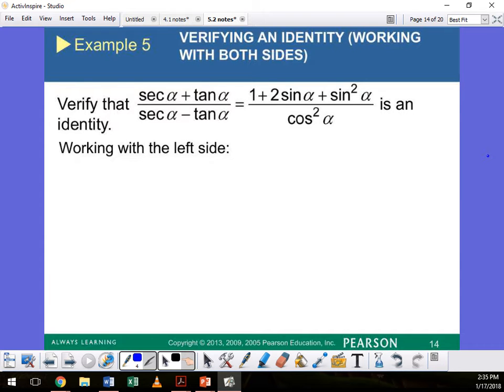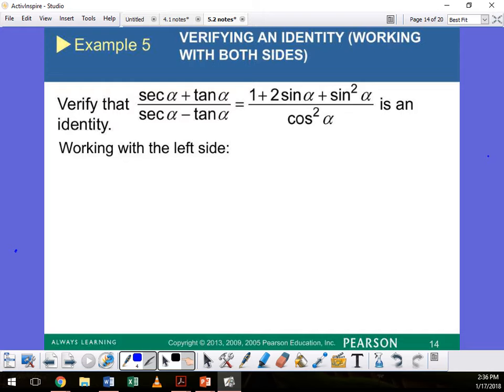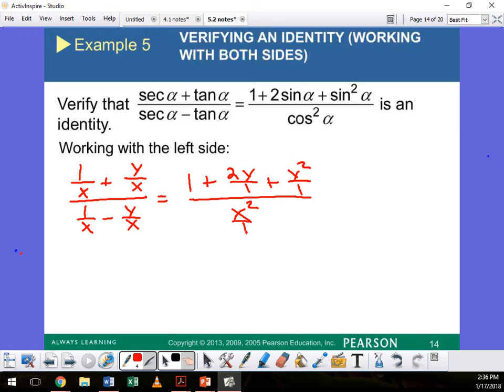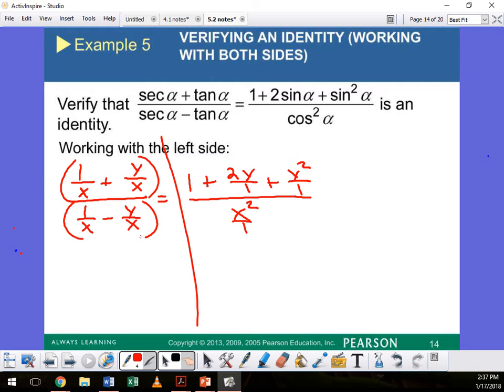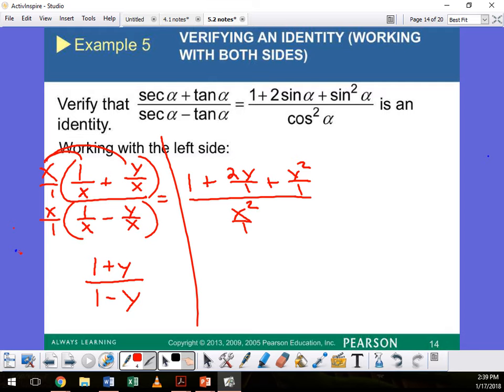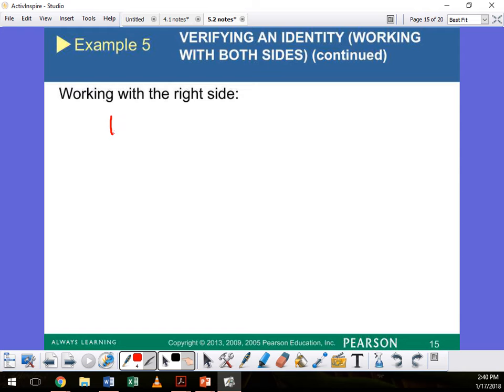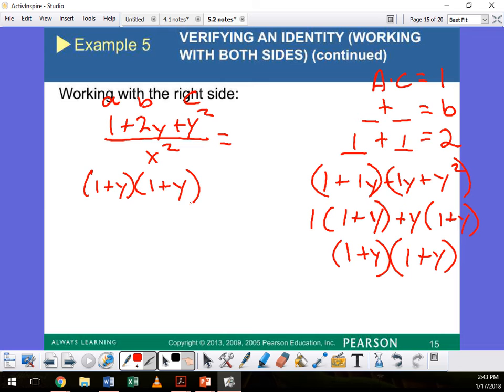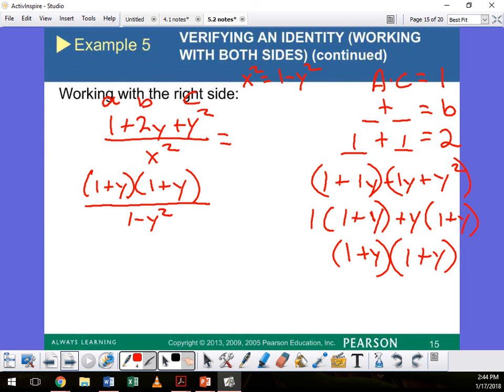5.2 Trig Notes Verifying Trigonometric identities part 3